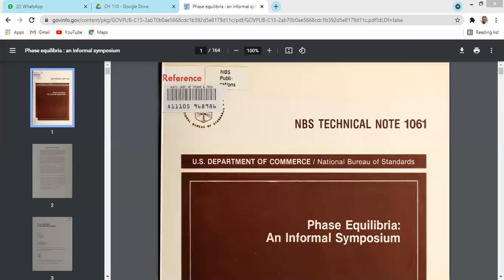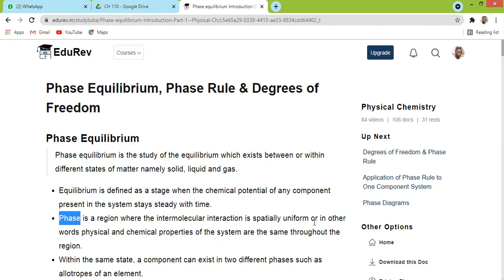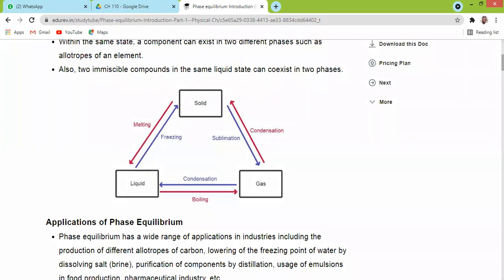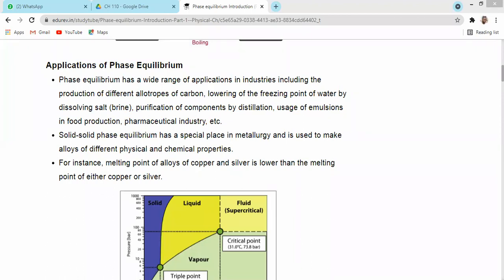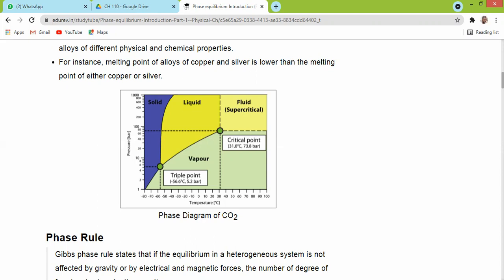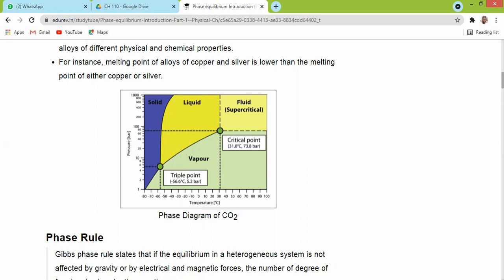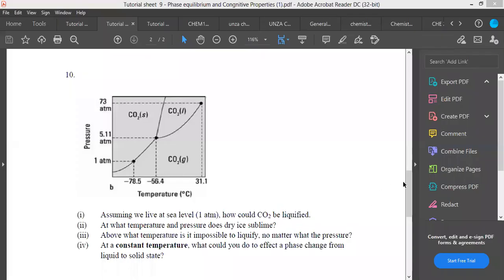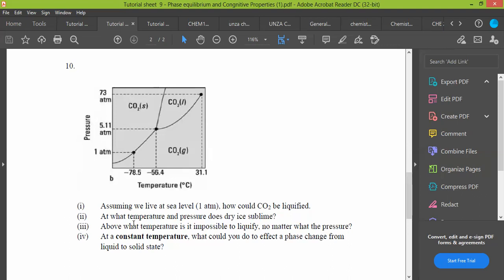phase equilibrium 1